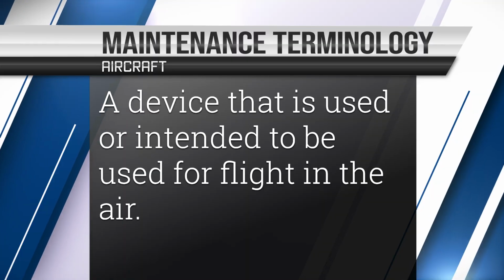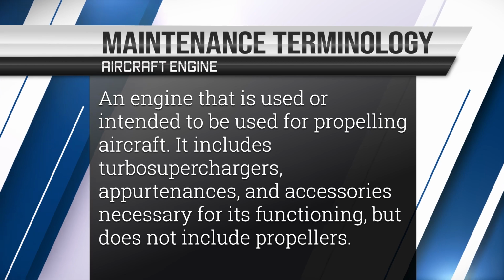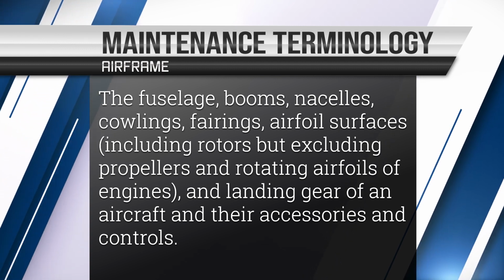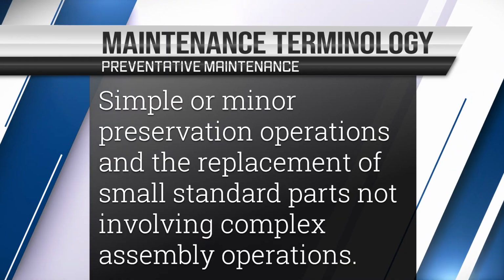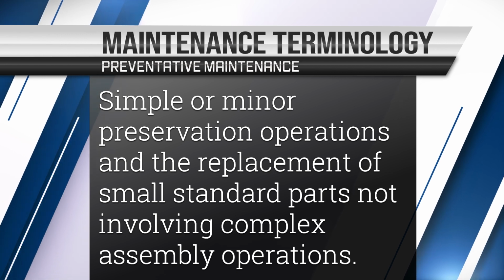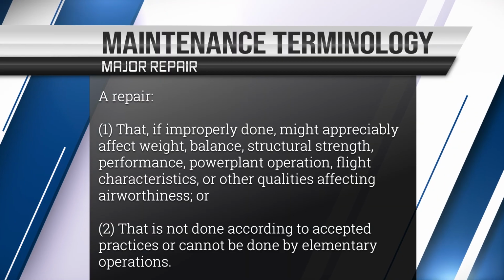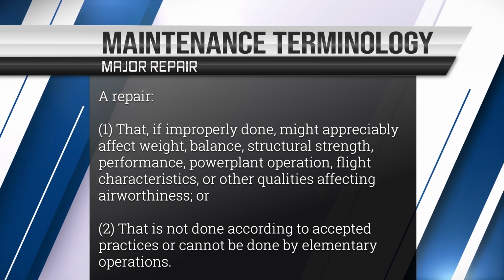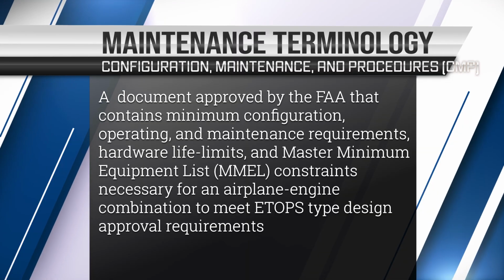Maintenance Terms 1208.02.02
In this video, we talk about maintenance terminology, inoperative equipment, and discrepancy records.

00:00-26:45 AM.I.I.K16 Maintenance Terminology
26:45-34:14 AM.I.I.K19 Inoperative Equipment
34:14-40:09 AM.I.I.K20 Discrepancy Records or Placards